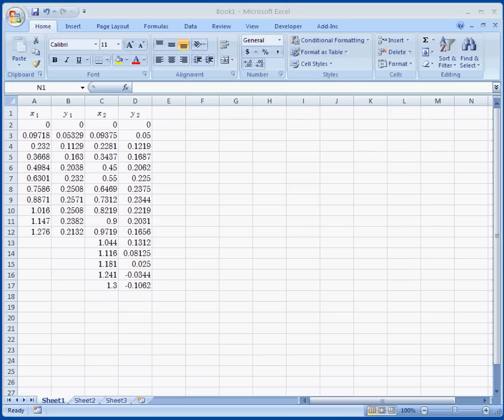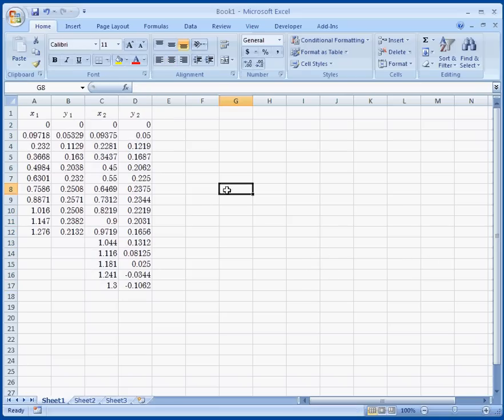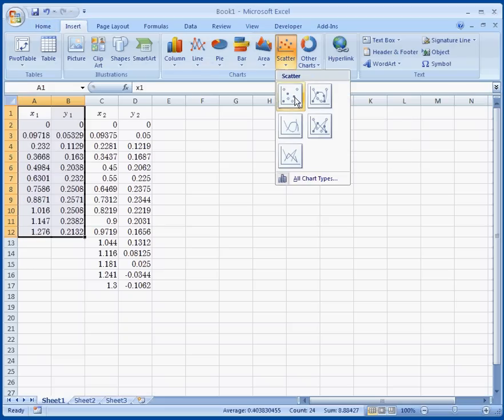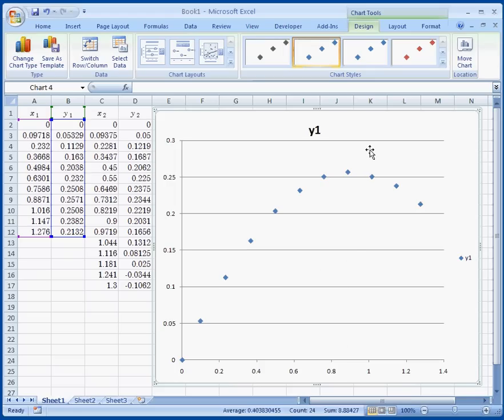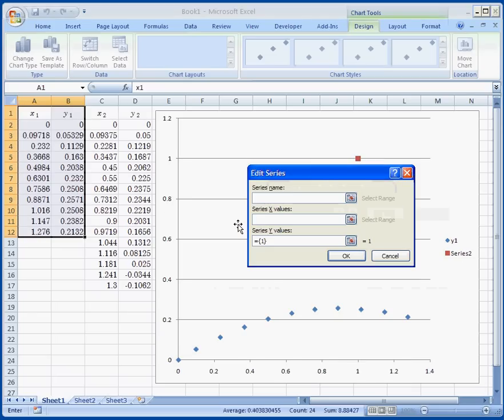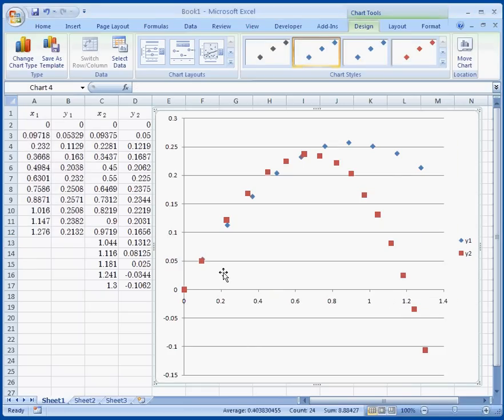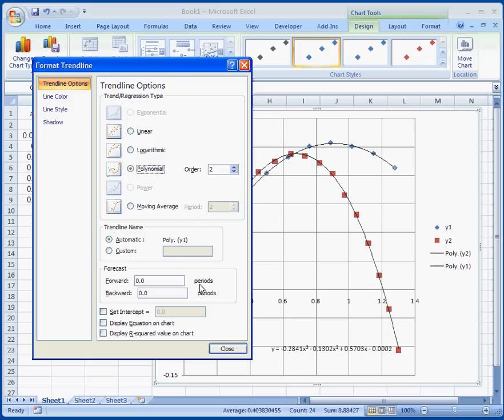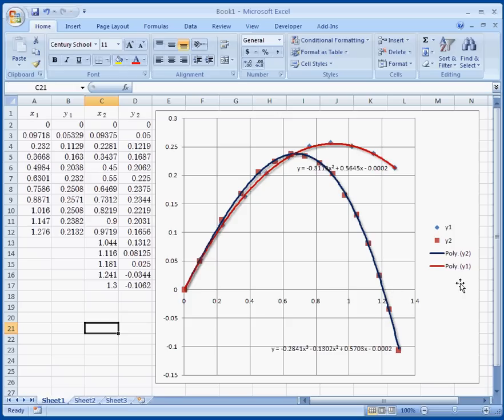How to plot 2 scattered plots on the same graph using Excel 2007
This video will show you how to plot 2 scattered plots on the same Excel graph using Excel 2007.  Then regression lines (trendlines) are added to model each data set.